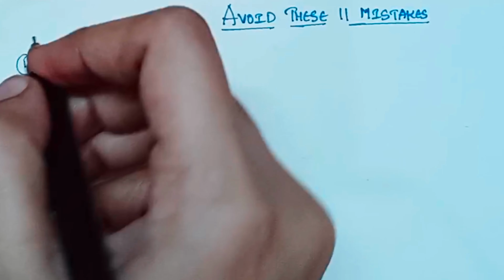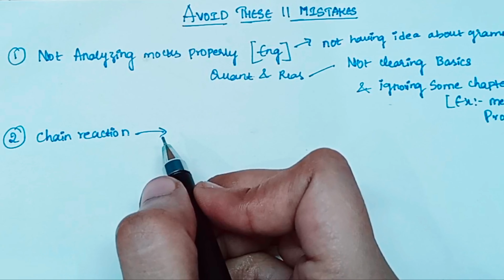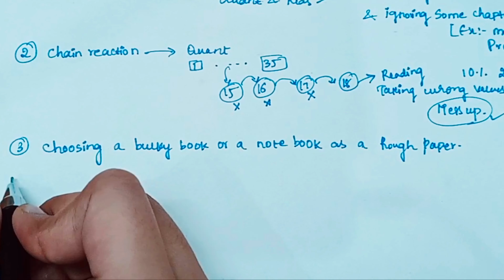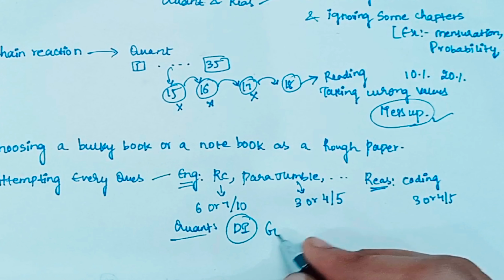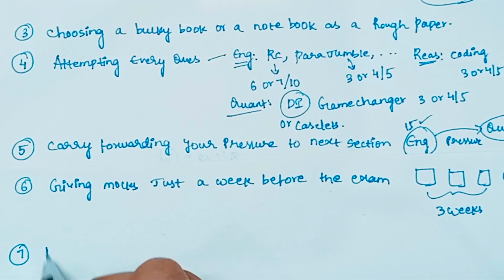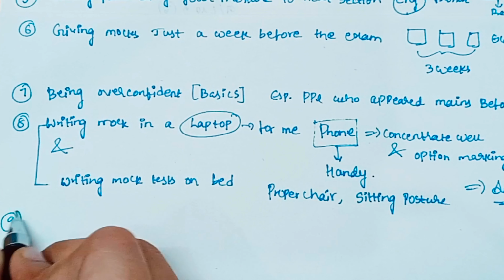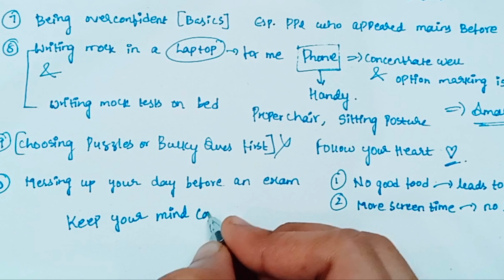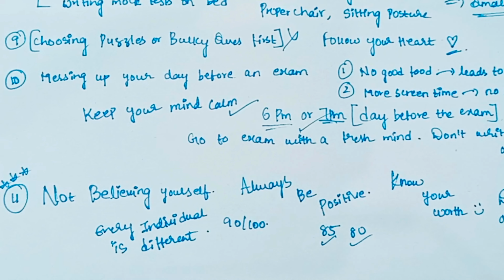SBI || IBPS || RRB || Don't repeat these mistakes 🚫❗in your PRELIMS exam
0:00 Intro
0:18 Mistake 1
2:09 Mistake 2
3:30 Mistake 3
5:00 Mistake 4
7:01 Mistake 5
8:03 Mistake 6
8:34 Mistake 7
9:15 Mistake 8
10:55 Mistake 9
11:39 Mistake 10
13:29 Mistake 11

ibpspo ibpsclerk rrbpo rrbclerk ibps bank exams Bankexams bankpo bankclerk score card
ibpsclerkmains2023
ibpsclerkmains
pinkspeaks

how to clear prelims in banking exams
how to clear prelims
how to clear ibps clerk prelims
how to clear ibps rrb clerk prelims
rrb po prelims
sbi prelims
sbi po prelims
ibps po prelims
ibps rrb po prelims
banking exams
bank po
bank clerk
how to clear SBI clerk prelims exam
rrb clerk prelims exam
mock test
mock tests
be yourself
be confident